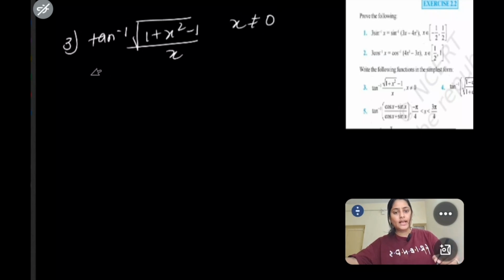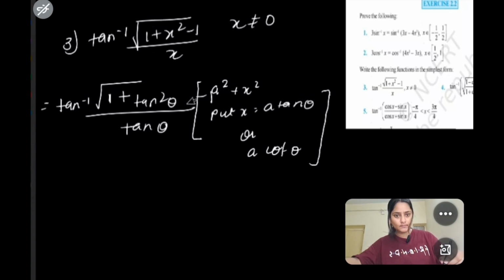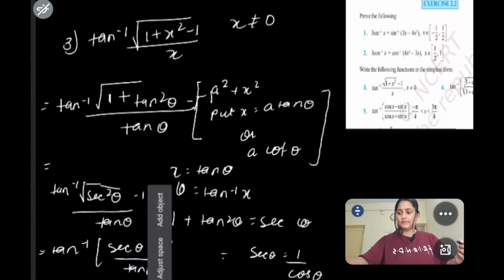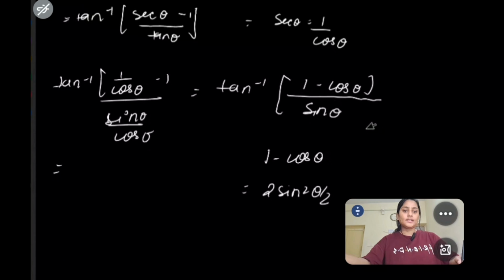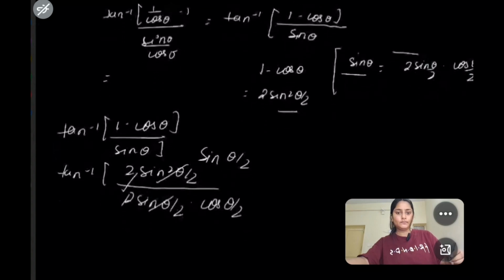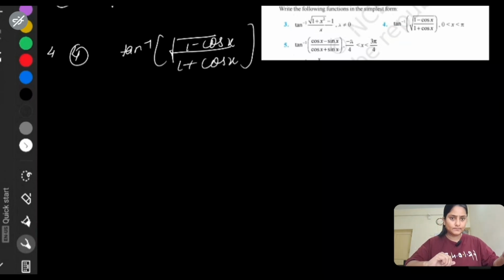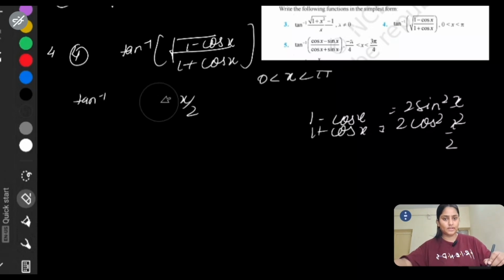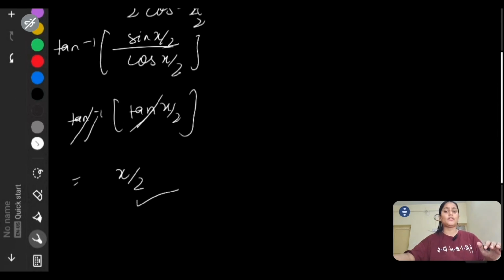INVERSE TRIGONOMETRY CLASS 12TH EXERCISE 2.2 || SHAZIA AFTAB NIT TRICHY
detail solution  ncert